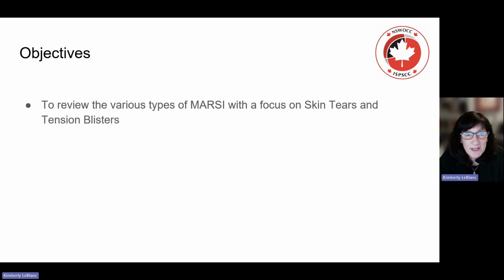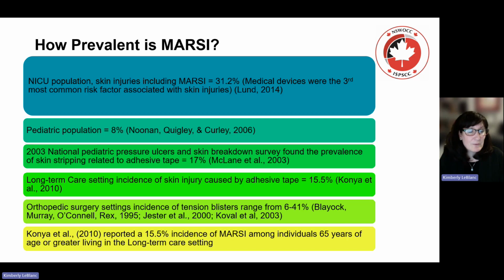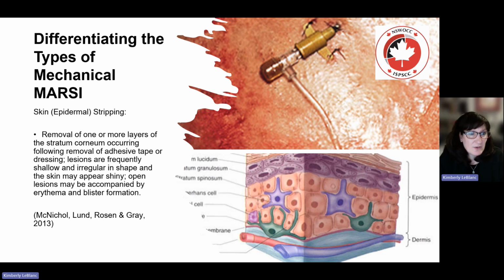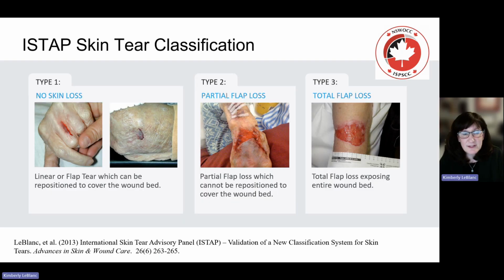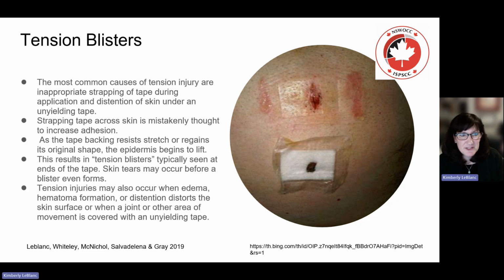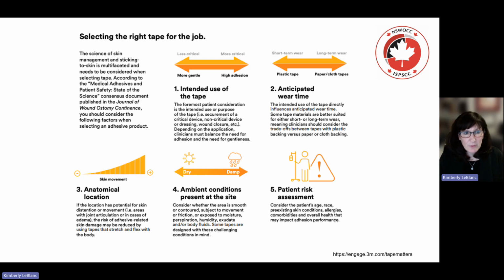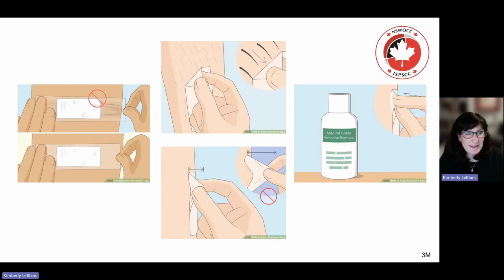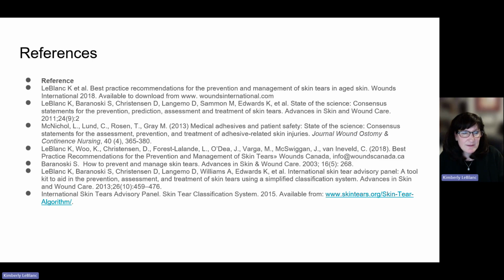MARSI, with a focus on tension blisters and skin tears by, Prof. Kimberly LeBlanc (Canada)